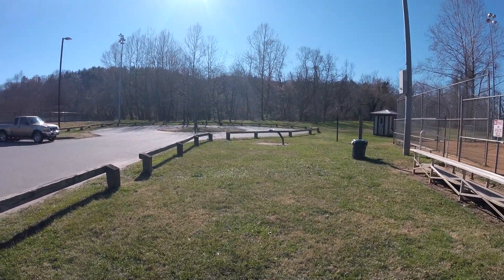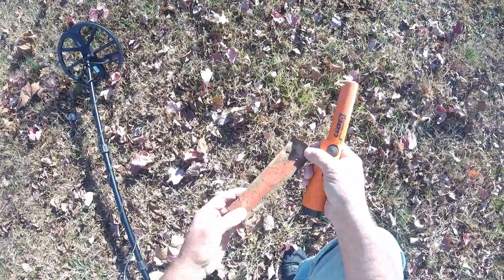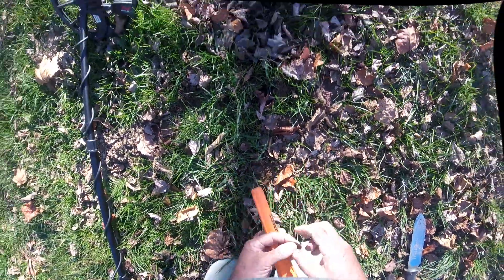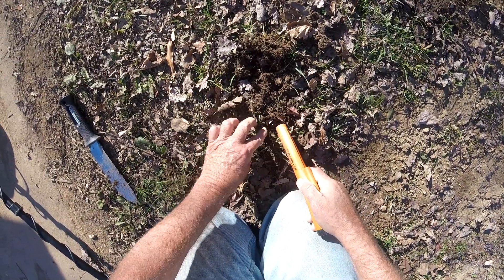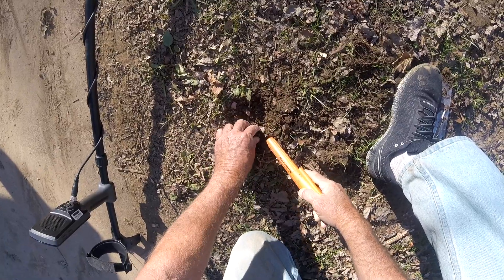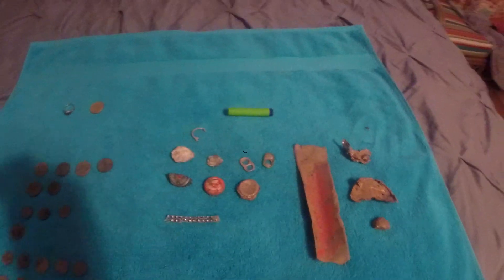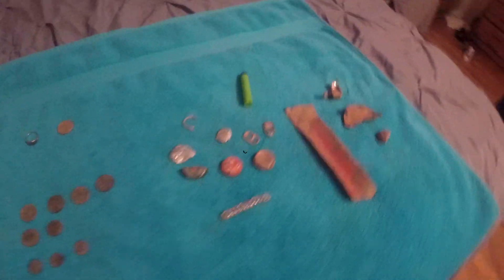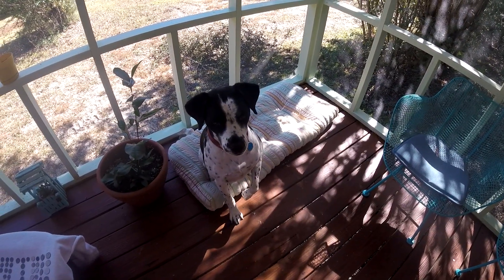Found Silver Ring - Park Metal Detecting Asheville NC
For Thanksgiving we were in Asheville NC, so headed out to French Broad River Park to see what I could find.  Was a beautiful day, temps in the low 60's.   Lots of minerals and ore in the ground which produce a lot of sounds and false readings.

Equpment
For Detecting
MineLab Excaliber II
Garrett Pro-Pointer
Minelab Pro-Find 35 Pinpointer
CKG Sand Scoop
MLTOOLS Digging Knife for Metal Detecting
Super detesir Find Bag

For Recording and Editing
Action Hat for Holding the GoPro
MOVAVI Video Suite 22